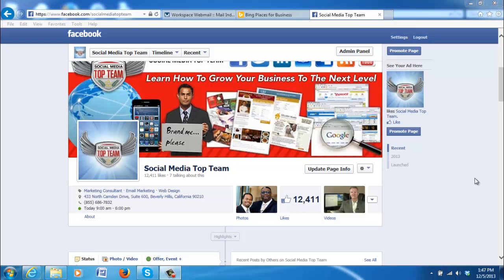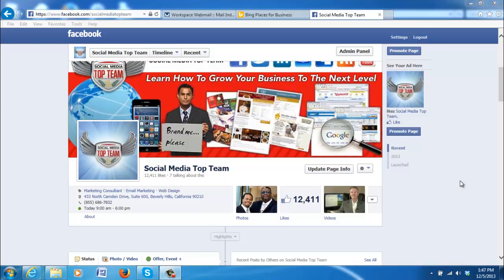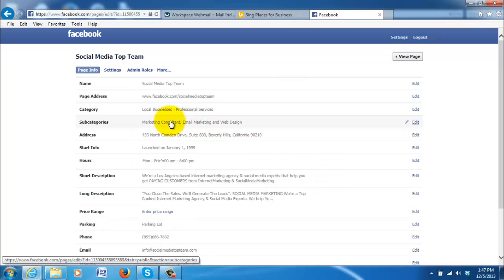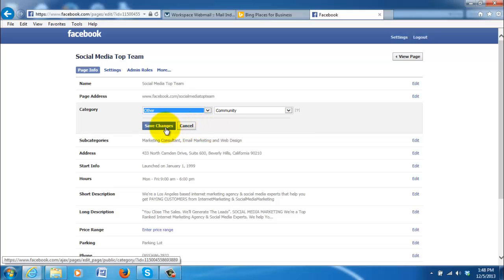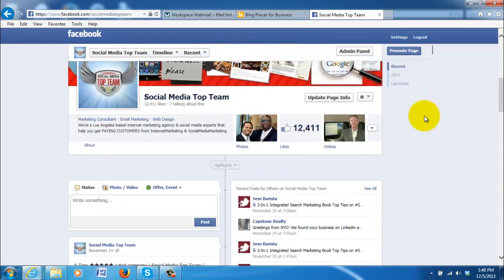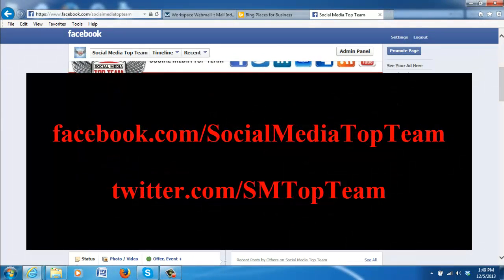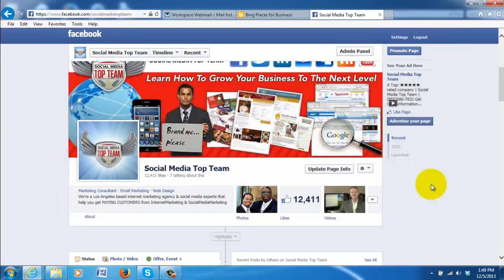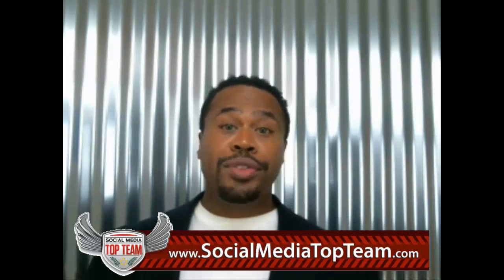UPDATE - Part 2 What is Facebooks Business Page Five Star Ratings System and How To Remove it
- Get our FREE 3 Day Social Media Marketing Video eCourse this five star ratings and reviews eCourse shows you how to generate 1,000s of customers from Facebook, Linkedin, Twitter & even micro social sites! 3 videos in all (A $600 value). Yours FREE!

This is the latest update for How To Remove Facebook's Five Star Ratings System.

If you have more questions, give us a call. Social Media Top Team | (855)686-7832 for a FREE 30 Minute Social Media Marketing Consultation.